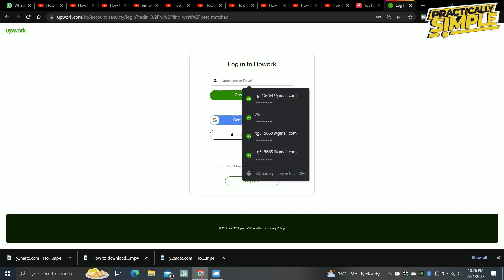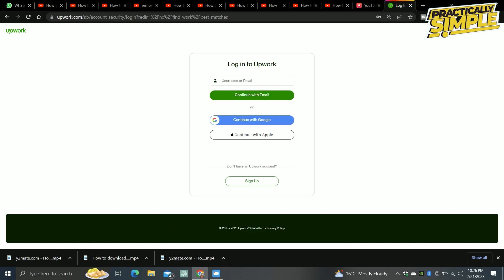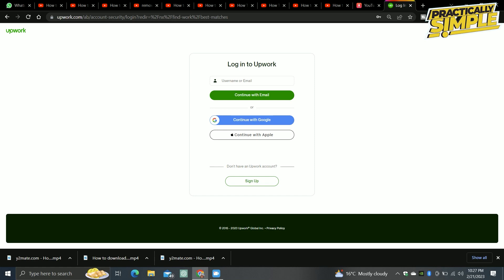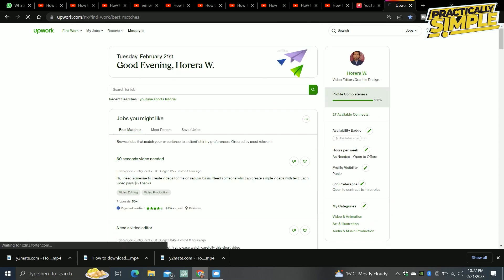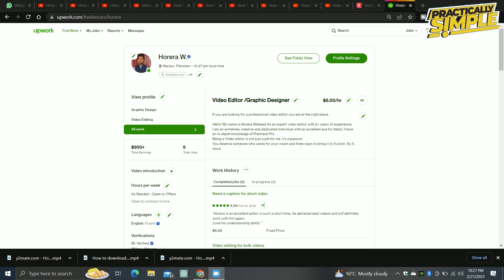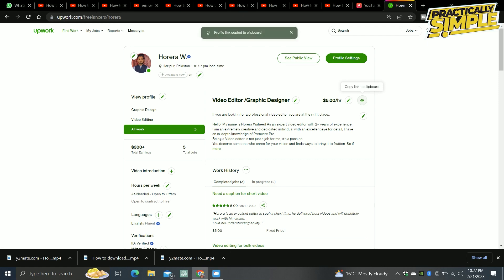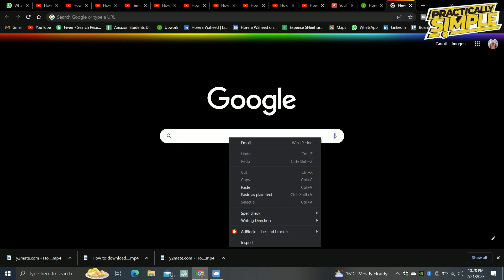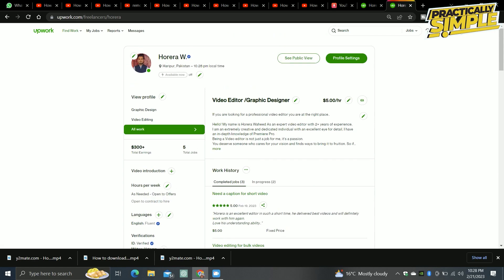How to Share Upwork Profile Link - 2023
If you want to Find How to Share Upwork Profile Link but don't know how to do it, then this tutorial is for you!

In this tutorial, I'm going to show you How to Share Upwork Profile Link.